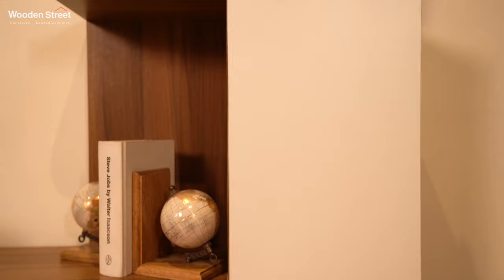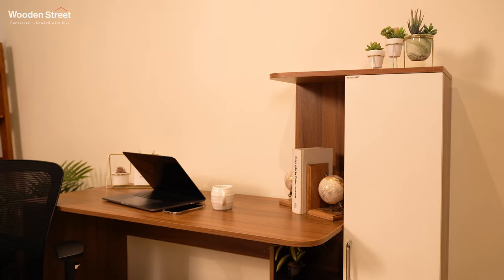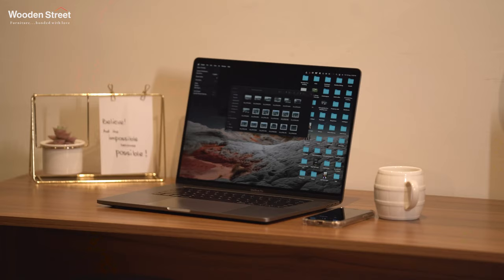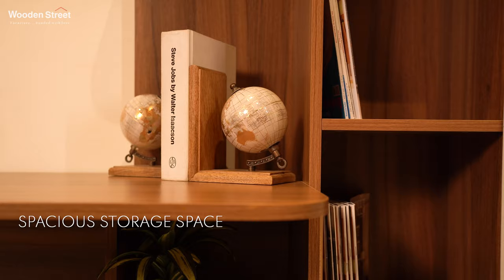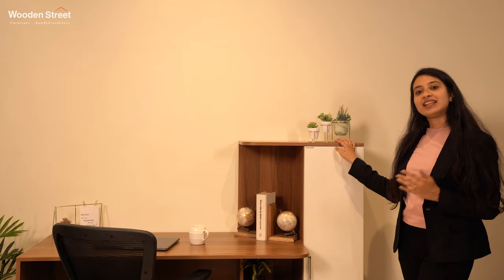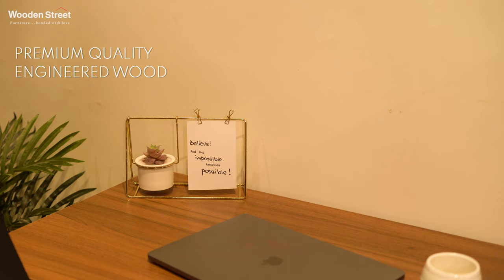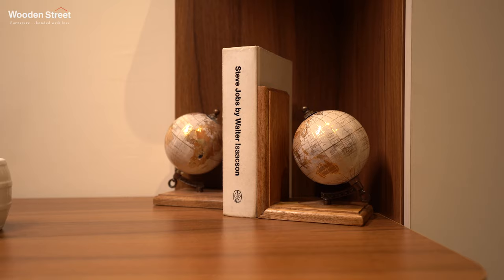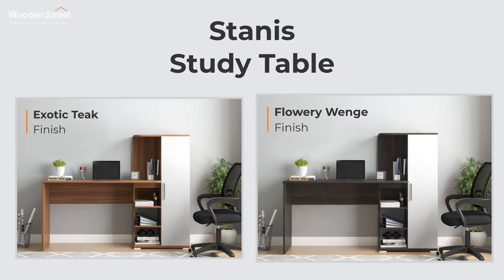Modular Office Desk to Enhance Your Workspace [Stanis Study Table] by WoodenStreet | Modular Blendz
When it comes to studying and working, we all need our personalized space. From reading for hours to meeting the deadlines, we spend a lot of time at our study table. Hence, it is absolutely important to find the right kind of table for us and our rooms. A well-crafted study table not only helps in boosting our productivity but also makes us more organized.
Stanis Study Table is a revolutionary table from the house of WoodenStreet. This masterpiece is here to solve all your work and study-related issues. With stylish structure and spacious shelves, the Stanis Study Table comes with a lot of features. Let’s check out some of them:
1. A side almirah, roomy table-top and open shelves to keep all your essentials.
2. Enough leg space to keep you comfortable and your legs stretched out.
3. Made of supreme quality of engineered wood
4. Available in two finishes- Exotic Teak and Flowery Wenge
5. Crafted from durable and long-lasting material
One look is enough to fall in love with this beautiful study table. WoodenStreet’s study tables come in sleek designs and are perfect for the modern Indian household. We are here to pump up work life like never before. Shop from us and avail great offers.
Like this video and share it with your loved ones. Have a great day!

We will be back with our next episode of Modular furniture, which is the need of this era. Till then, enjoy our furniture...bonded with love.

Want to see such amazing furniture and decor tips in the future as well?

We will be back with our next gig very soon, till then enjoy the life to fullest.